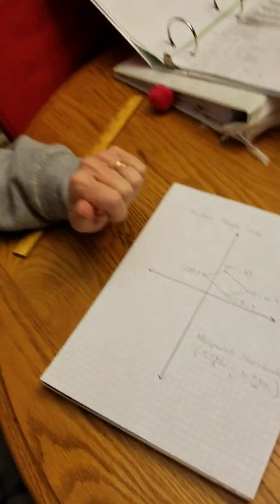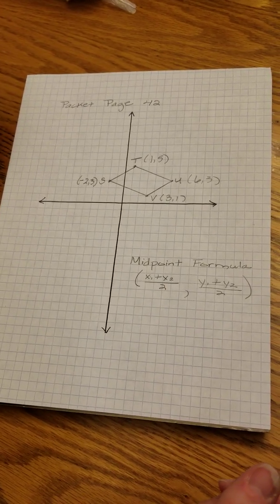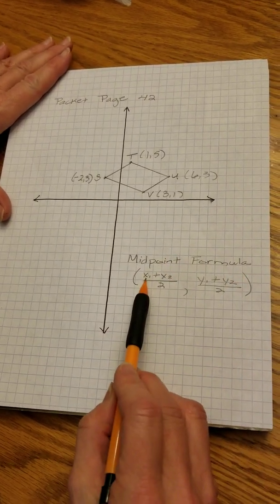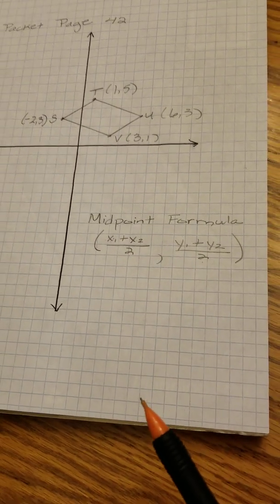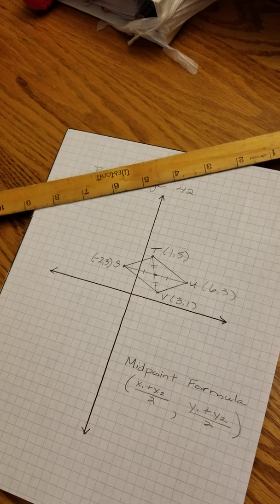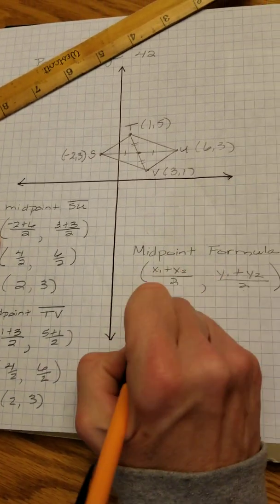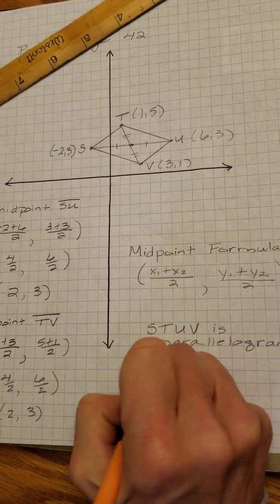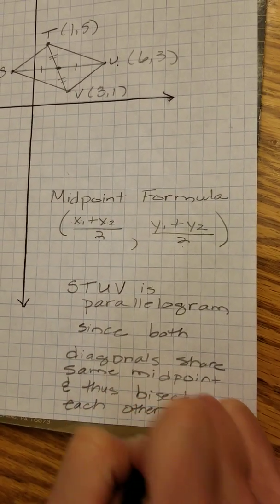Proving a quad is a parallelogram by diagonals bisecting each other